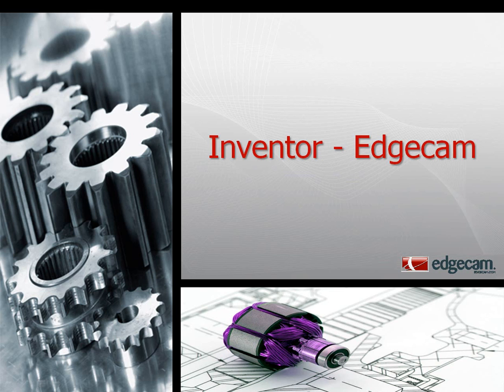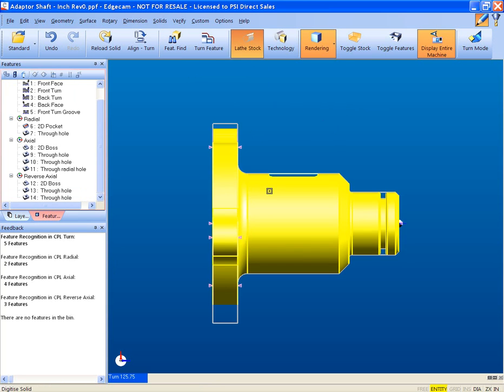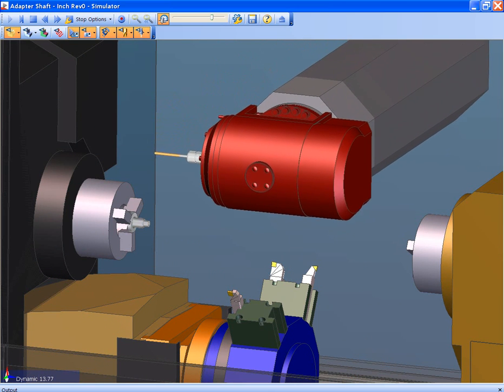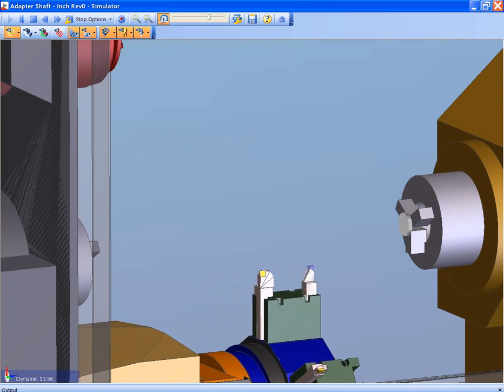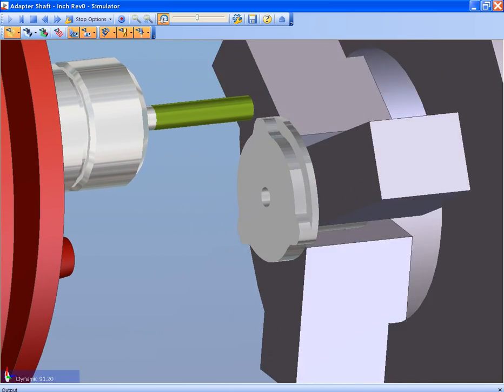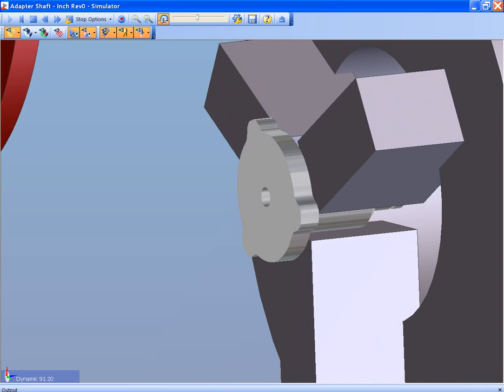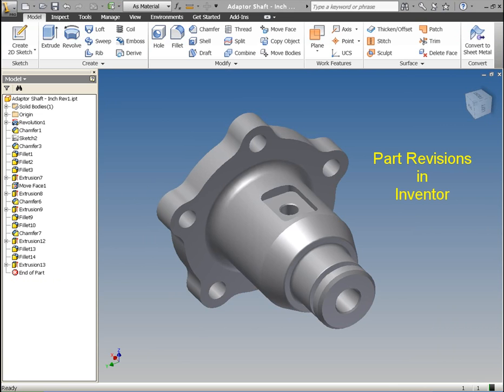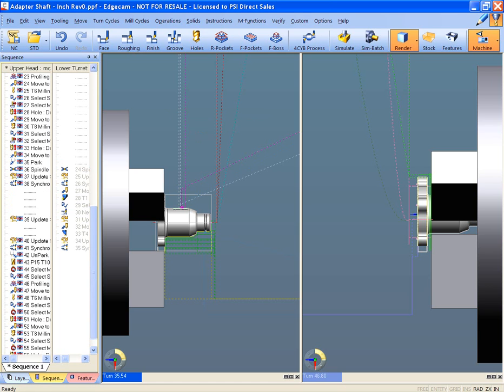Edgecam Integration with Autodesk Inventor